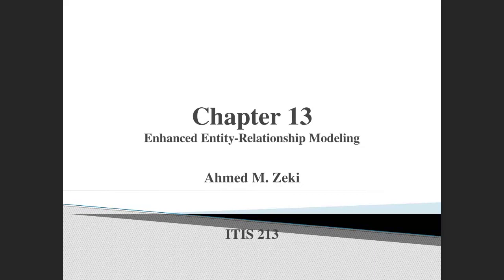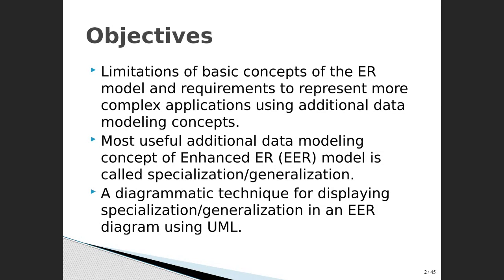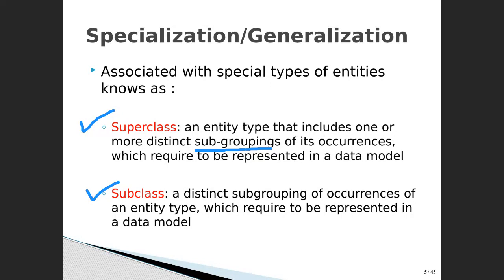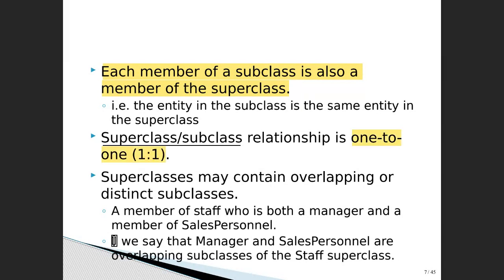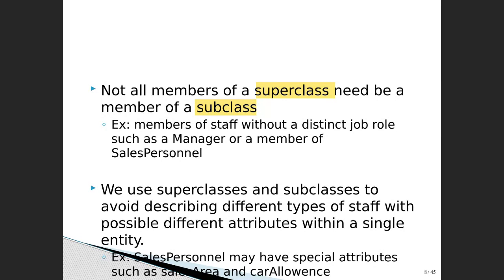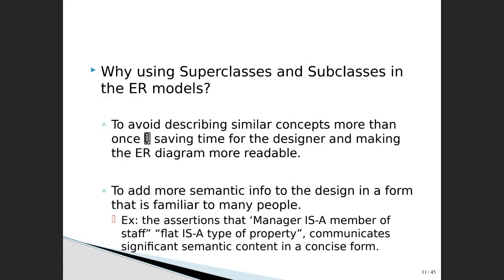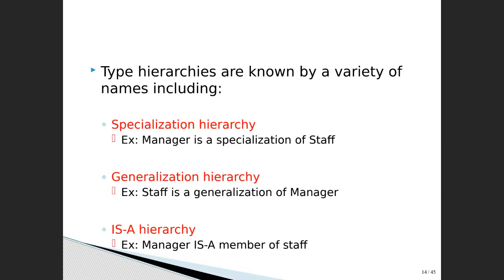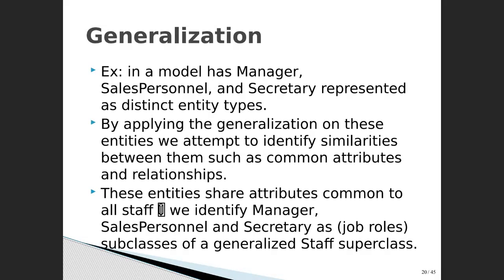Chapter 13 - Enhanced Entity-Relationship Modeling (EER) - Part 1 ITIS213